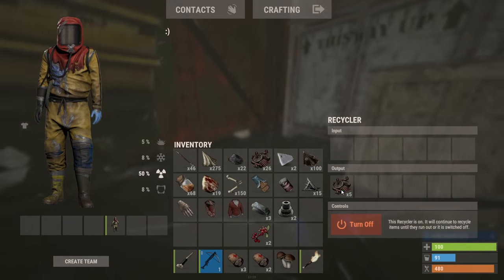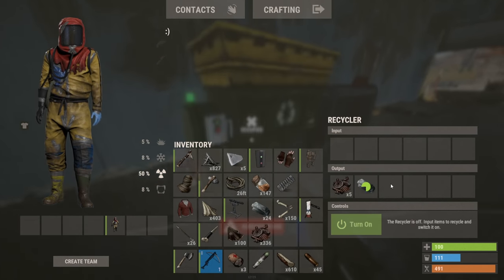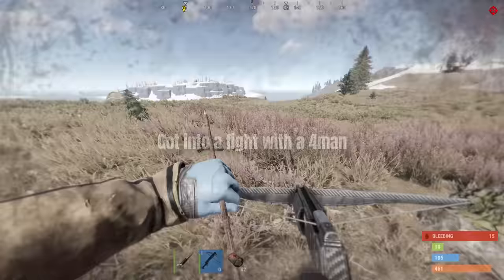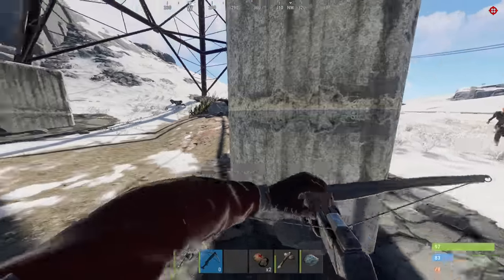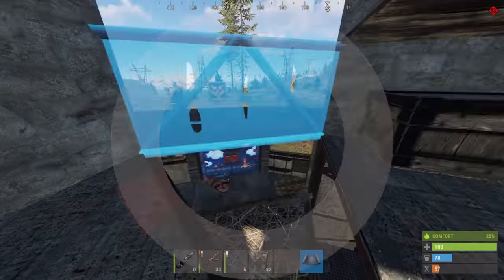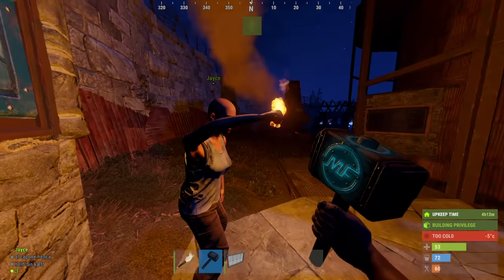Rust Movie - A SOLO's INCREDIBLE Forced Wipe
Hi, I'm yip :)

Yes, I'm from Sweden

Thumbnail by Blakey (@blakeygraphics on Twitter)

All Music by Ryan Little ( great artist go check him out )